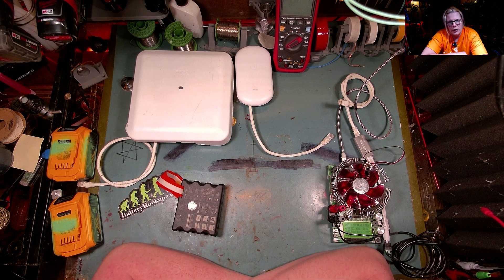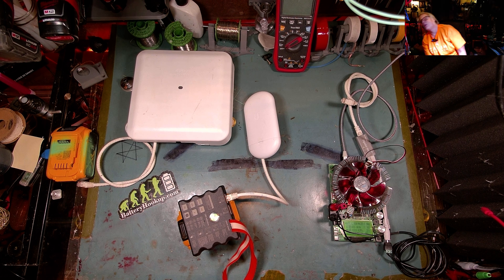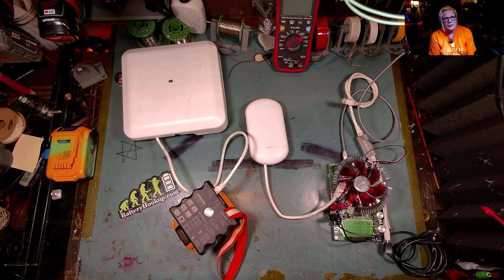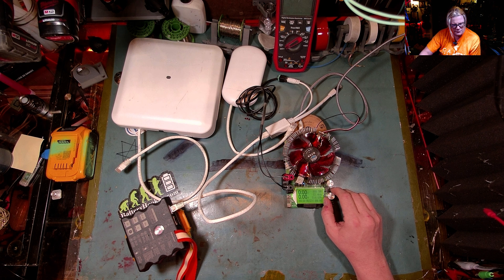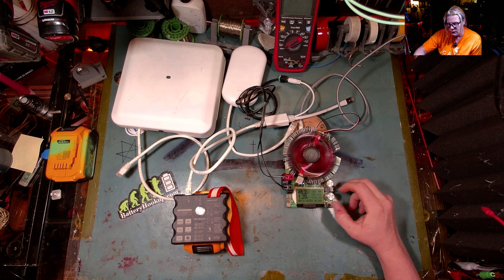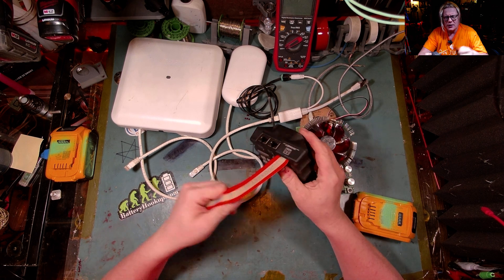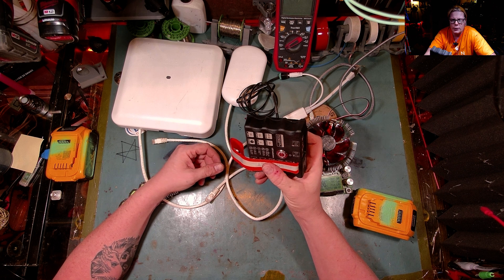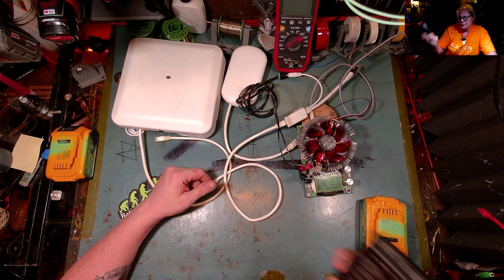The New "Proxeet Iblock Essential" 24/48v!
Proxeet has stepped up their game with a new Drill pack compatible POE installer pack!!! 10,100,1000Mbps 1Gb ports, 24,48v Passive POE @ 1.3a output, active 802.3 af/at!! Im a Dewalt Gal so I got the Dewalt Version!!